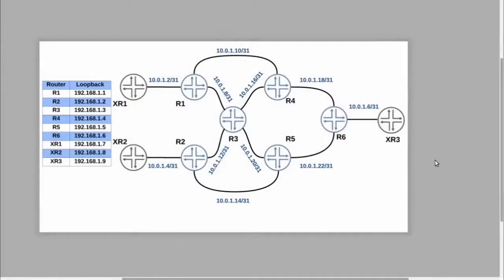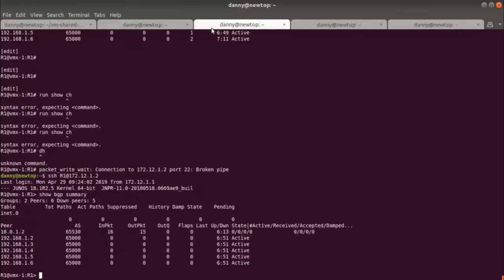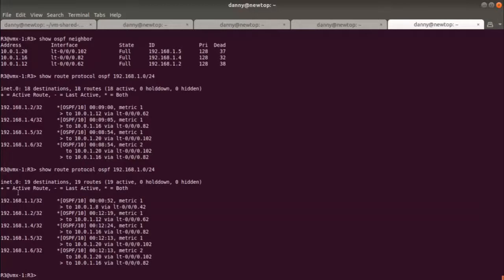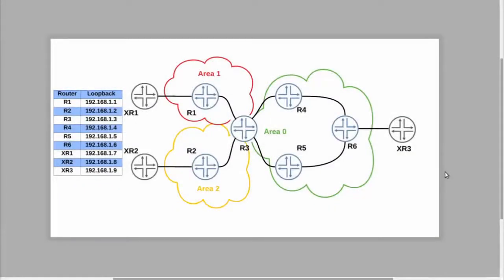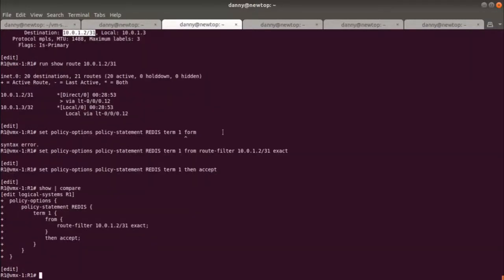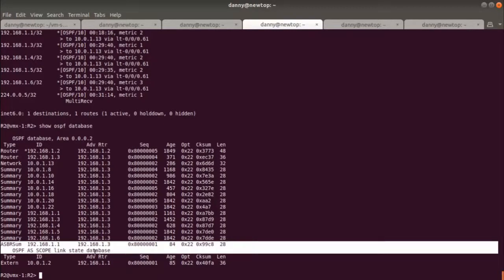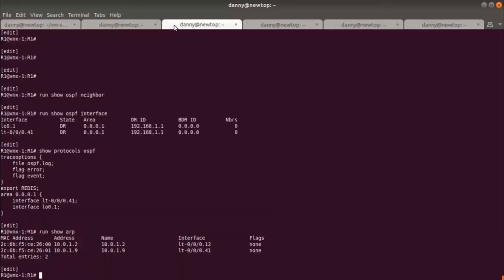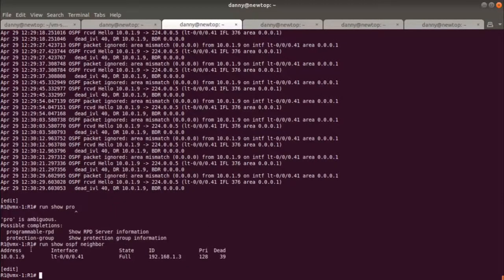Module 04 OSPF Configuring and Monitoring